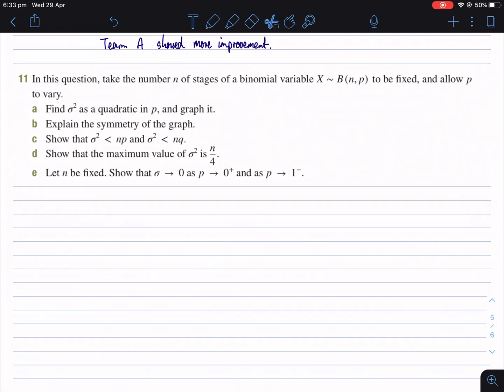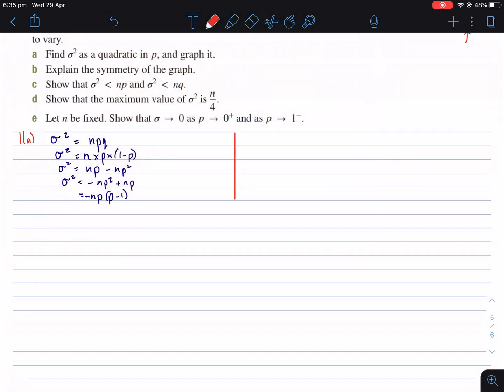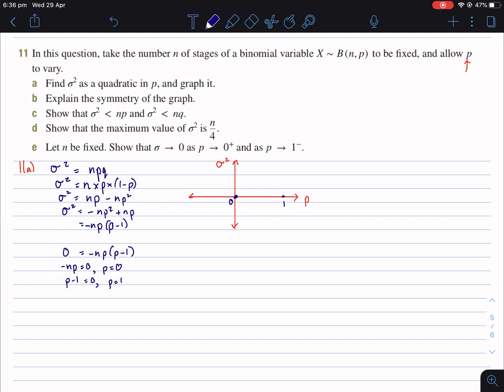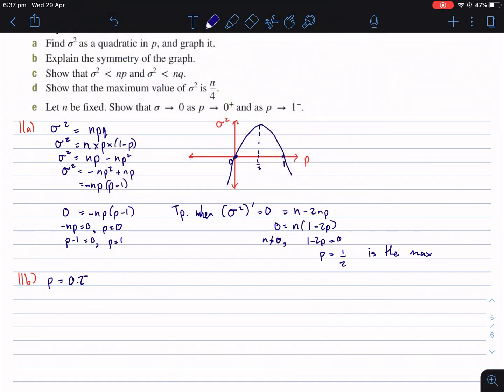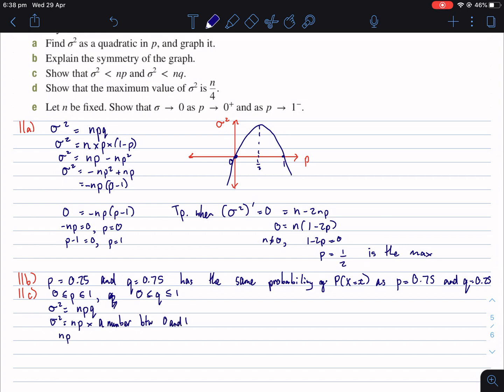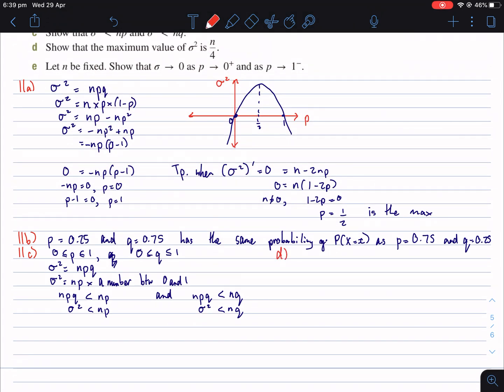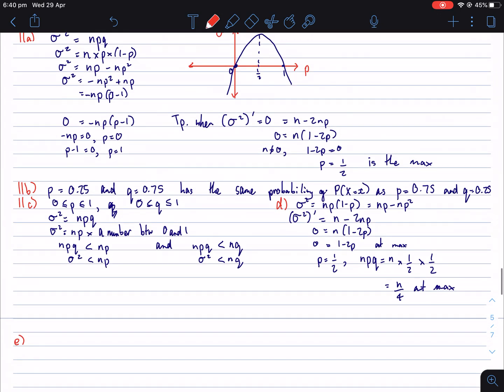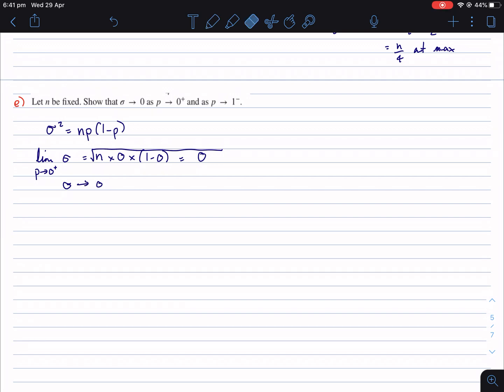2020 Year 12 Maths Extension 1 Ex 17b Question 11